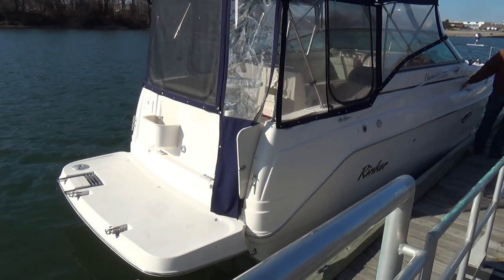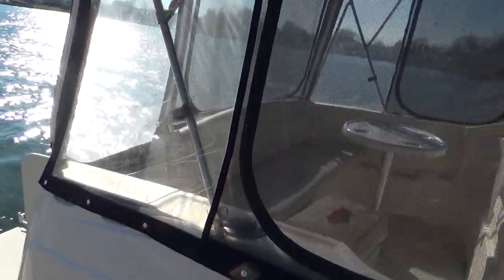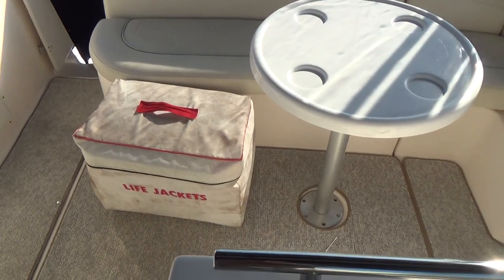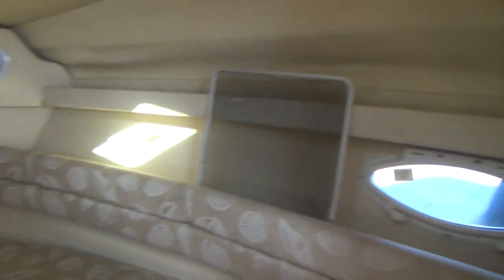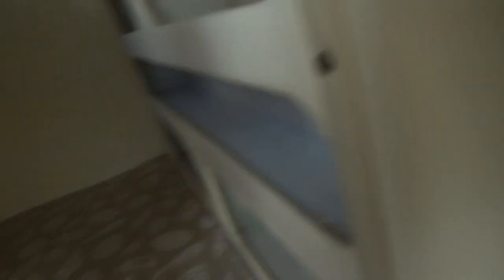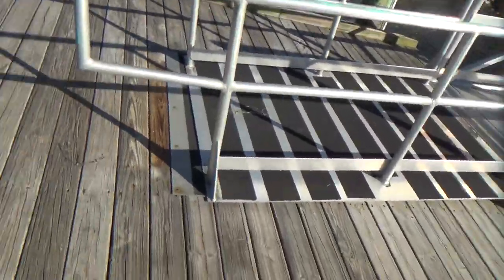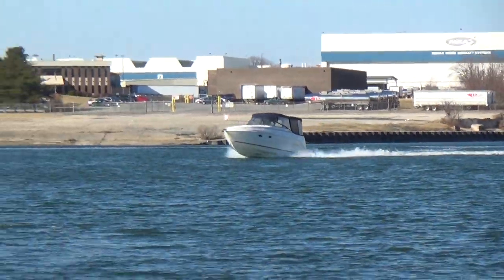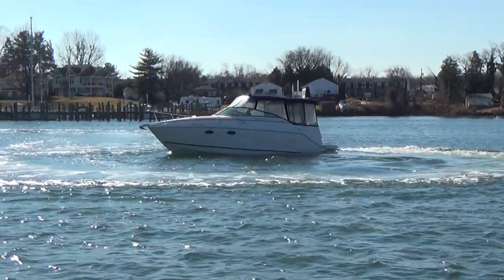2004 270 Rinker